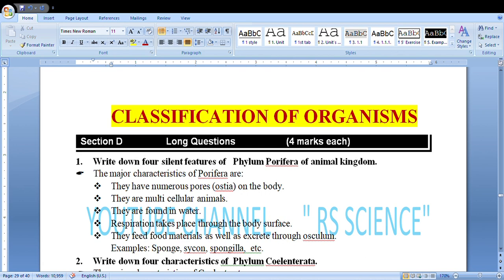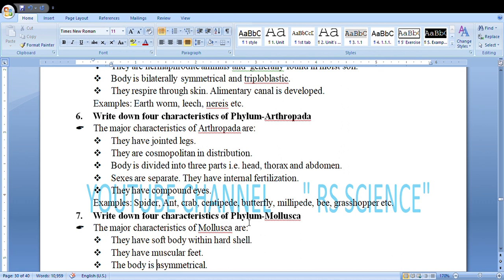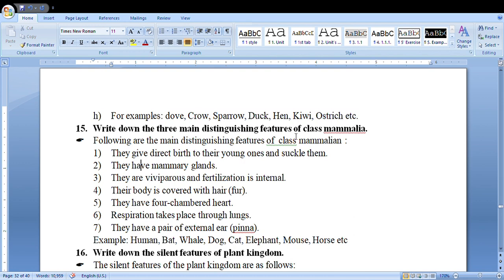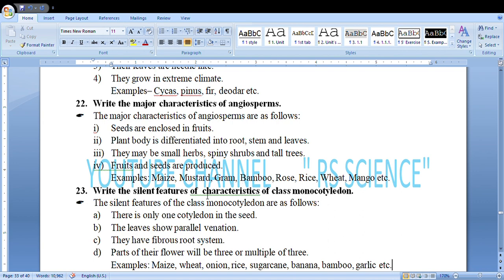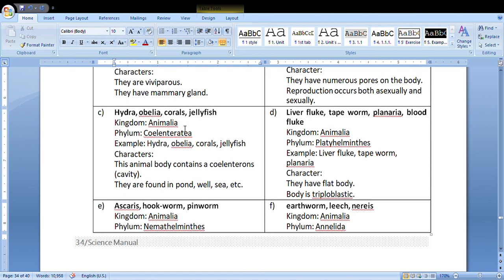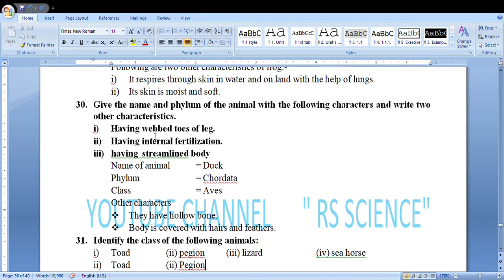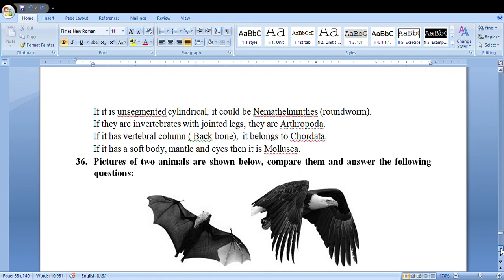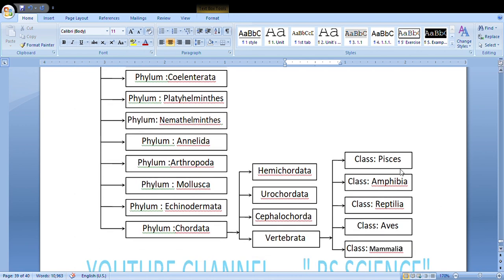Unit 2 Classification of Living Beings Long Ques. for SEE and supplementary exam Science 10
Class 10 science Classification of Living Beings Long Ques. for SEE and supplementary exam